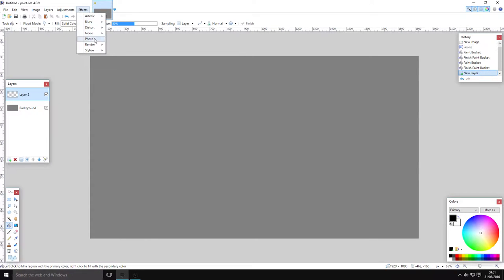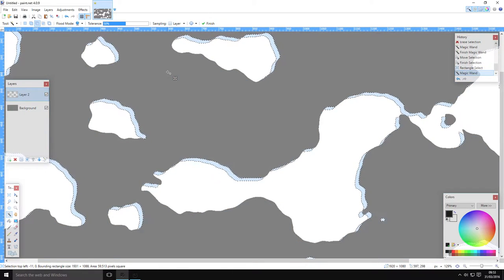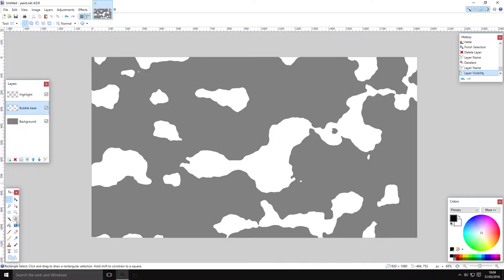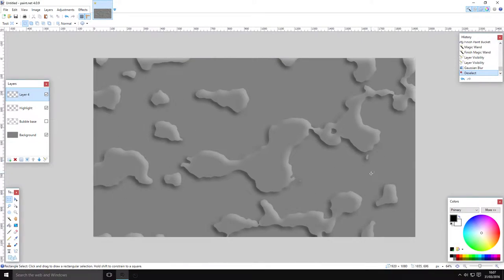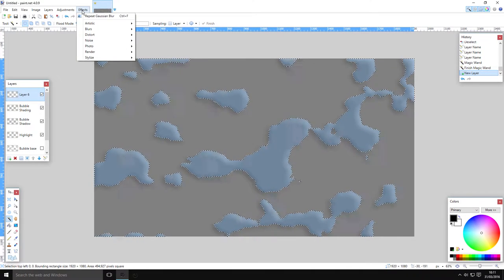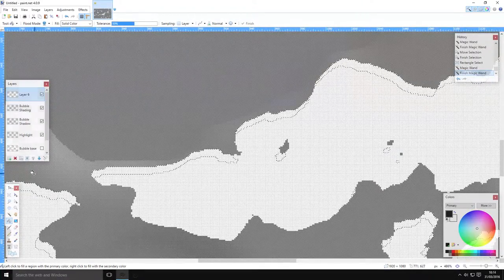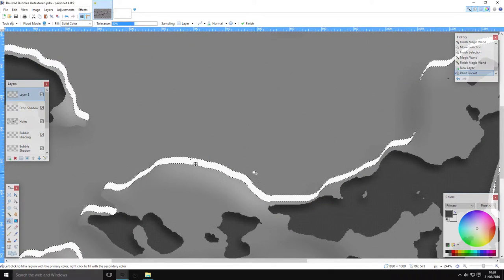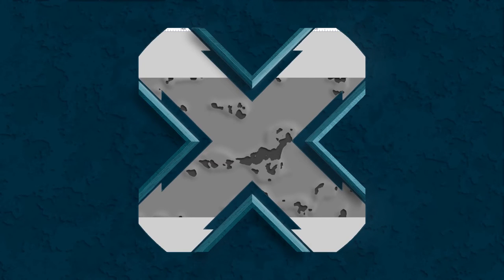How to make a Rusted Metal Texture - Part One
A quick tutorial on how to make a rusted metal texture in Paint .NET, involves  no skill or talent, but is a bit long, so this video has been split into two parts.